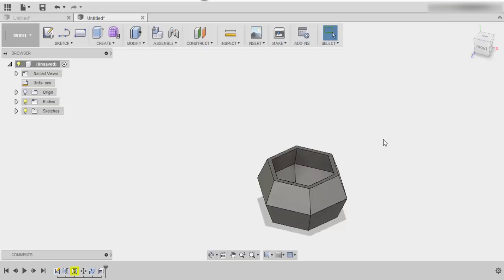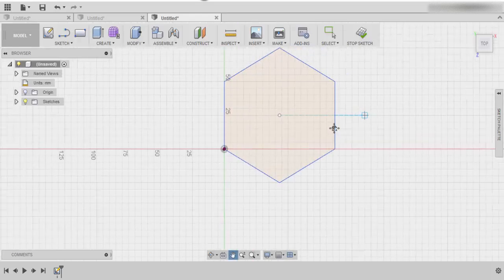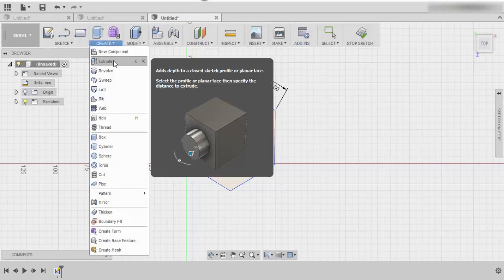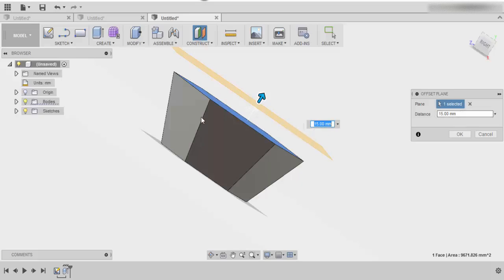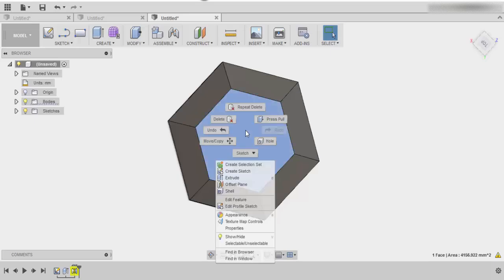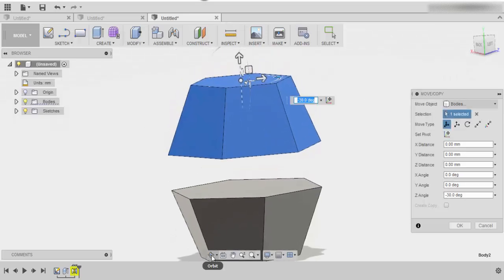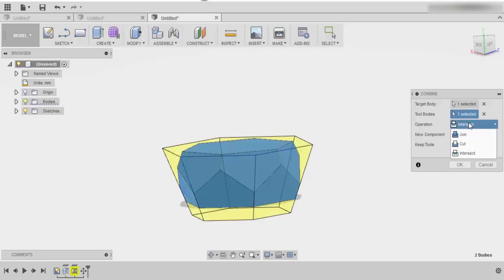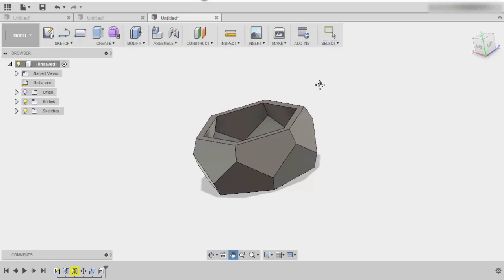Create and 3D Print a GEOMETRIC PLANTER using FUSION 360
In this video we will look at creating a simple geometric planter using FUSION 360

Toosl we will  look at using:
extrude
Mirror
Shell
Offset Pane
Sketch Tools